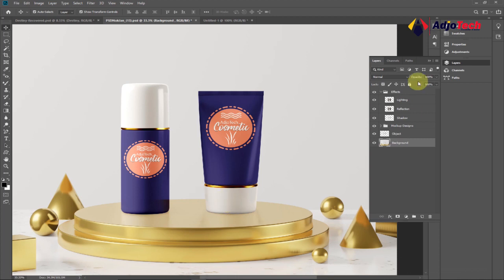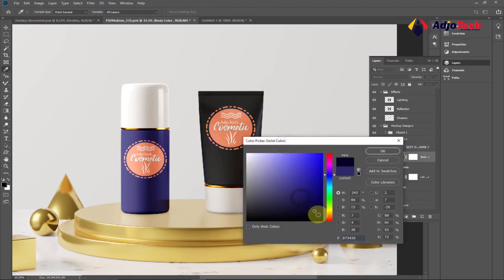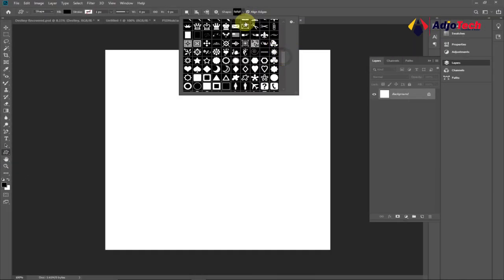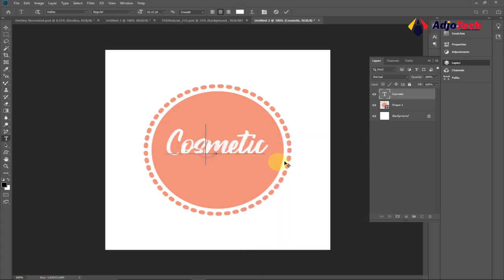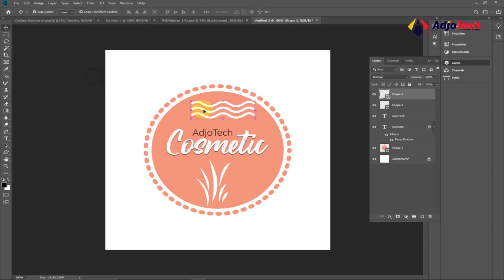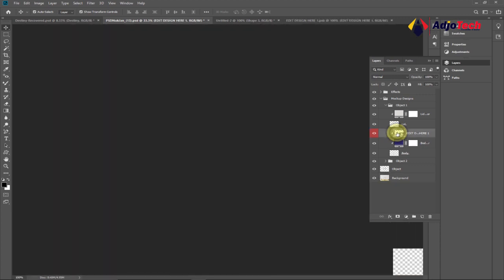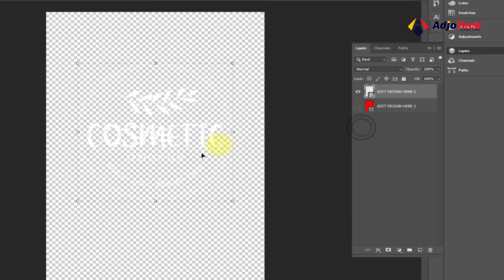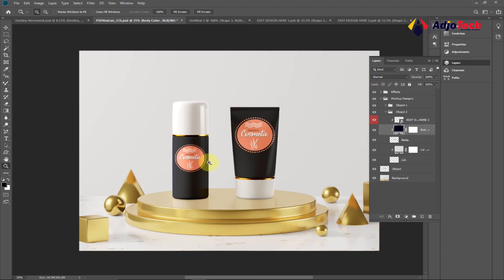How to design a logo and product mockup in photoshop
Hi there, in this tutorial I will be showing you how Create a stunning product mockup in Photoshop.